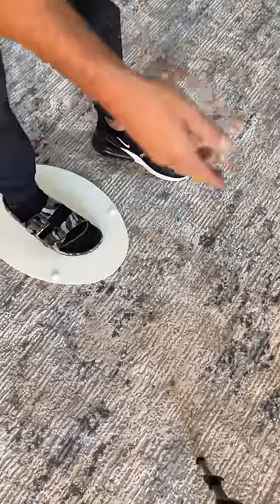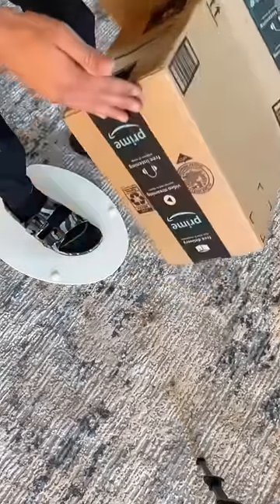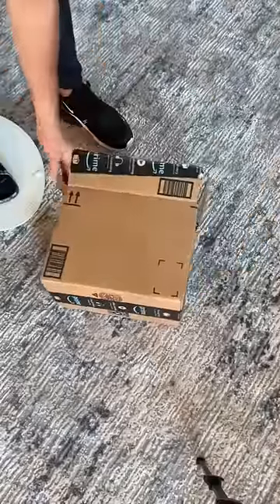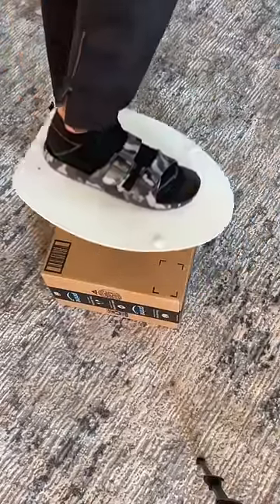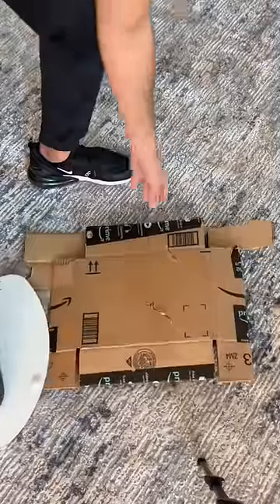Your Family will thank you! 🤯